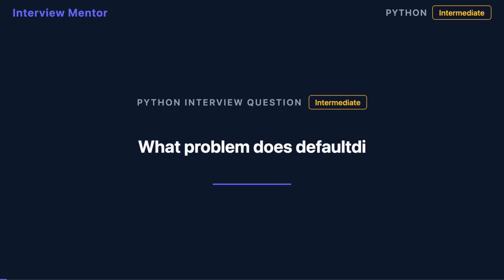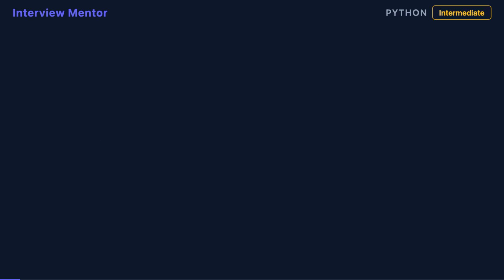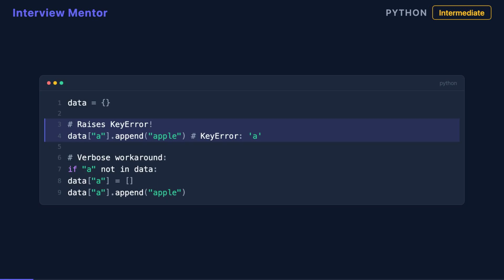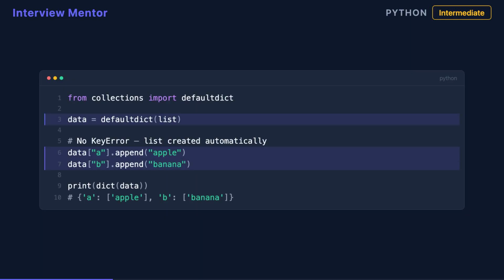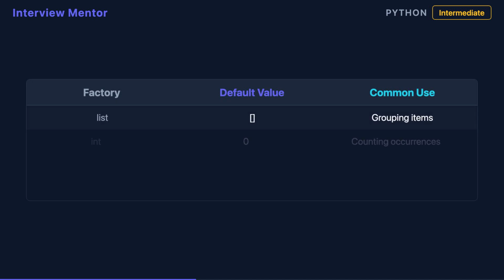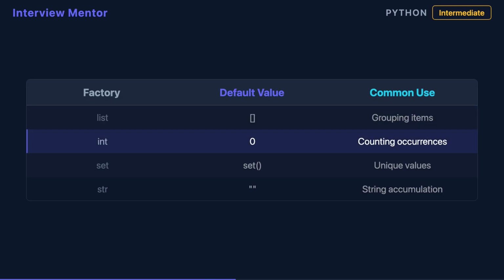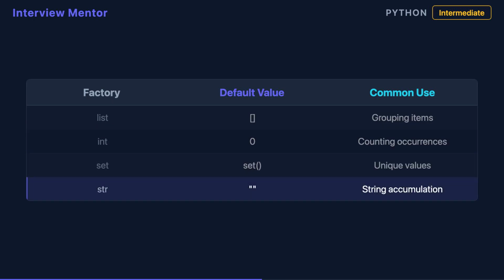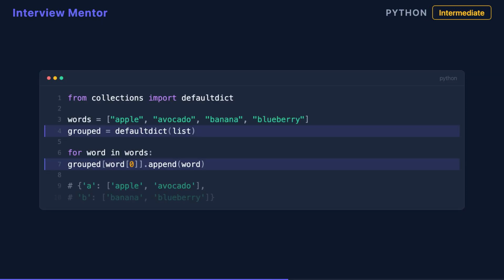What Problem Does defaultdict Solve? | Python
Learn how Python's defaultdict from the collections module eliminates KeyError exceptions by automatically creating default values for missing keys. We cover the factory function parameter (list, int, set) and walk through a practical word-grouping example that shows why defaultdict is a must-know tool for any Python developer.